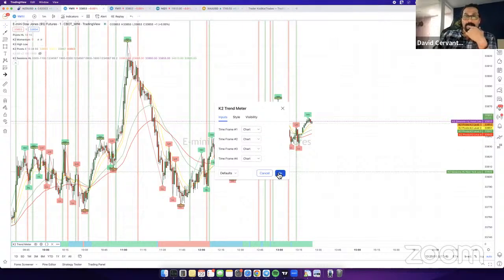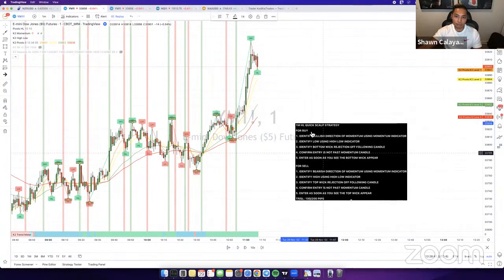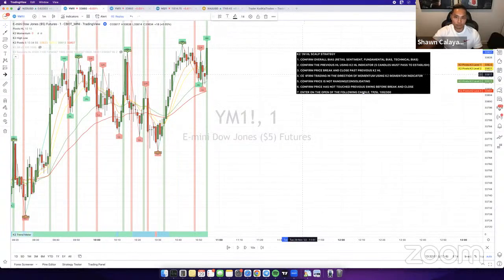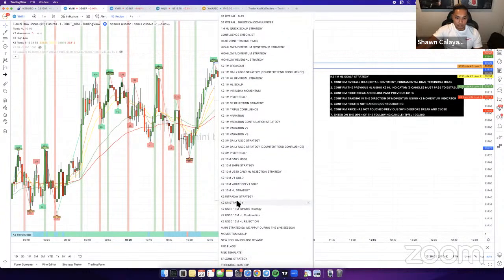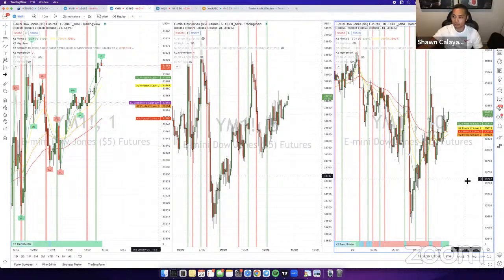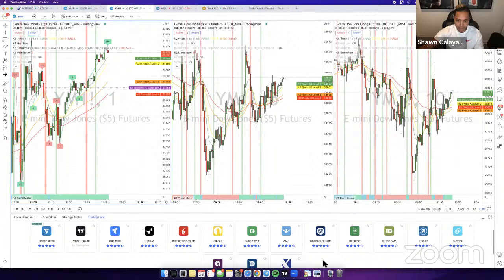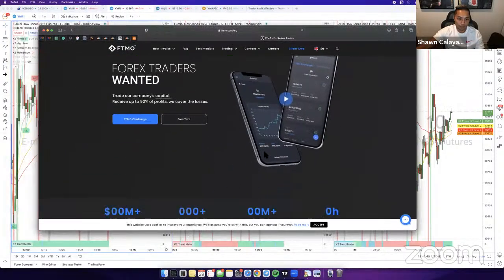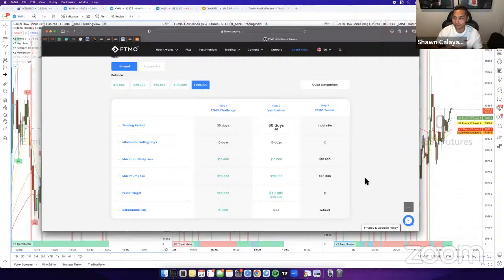KODI KAI TRADES 1 ON 1 PRIVATE LIVE MENTORING SESSION - NOVEMBER 29, 2022 | FOREX | INDICES